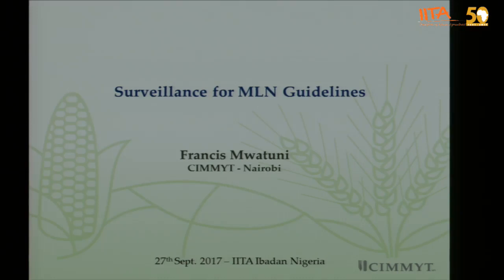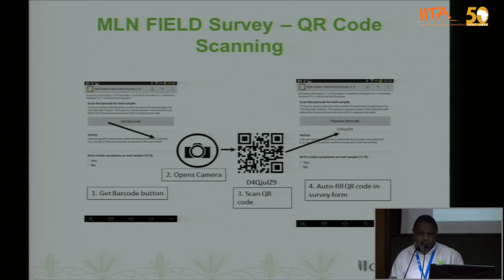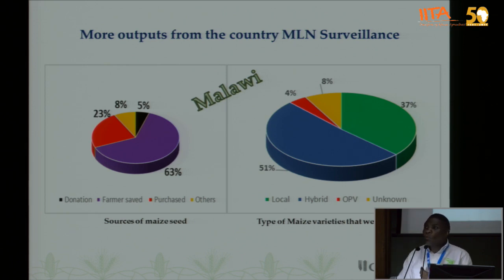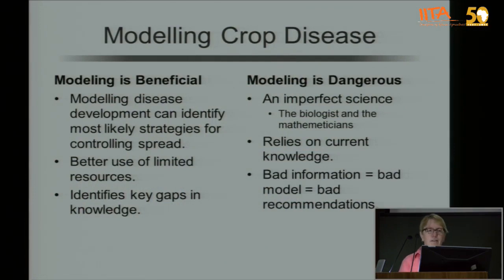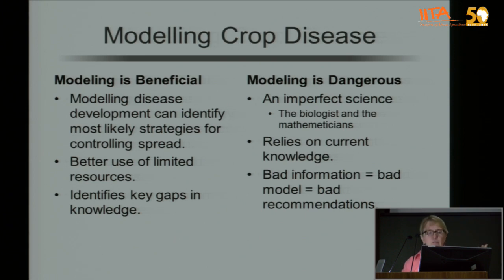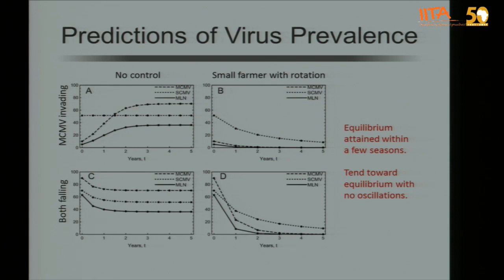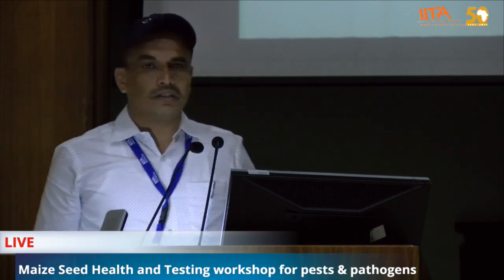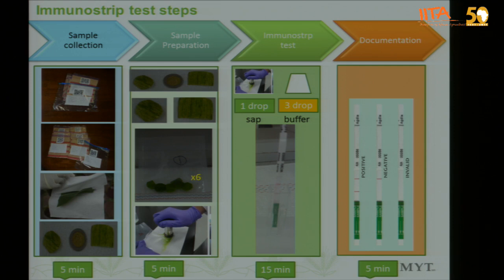Workshop on Maize Seed Health and Seed Testing for Pests and Pathogens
Purpose and Objectives of the workshop:

(i) To impart knowledge about major pests and pathogens of maize, risks to maize seed health, seed-borne pathogens,

(ii) To inform about measures to control pests and disease and production of disease and pest-free seed

(iii) To demonstrate laboratory methods for seed health testing